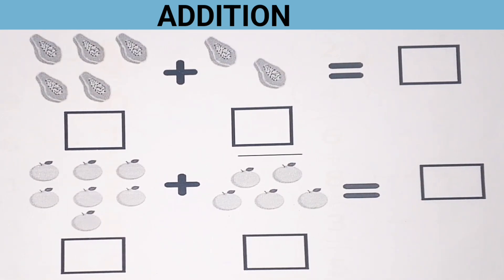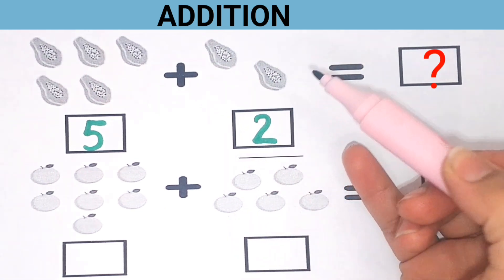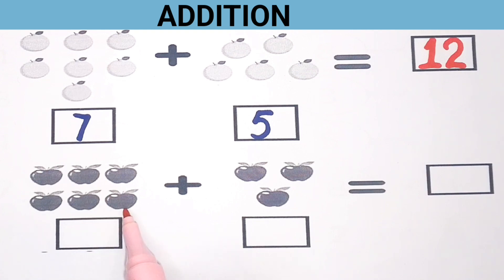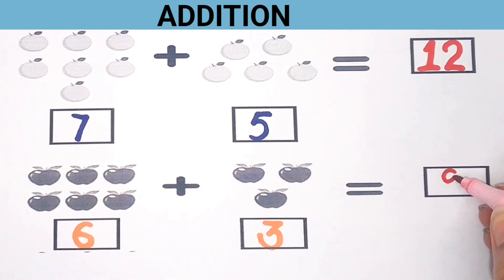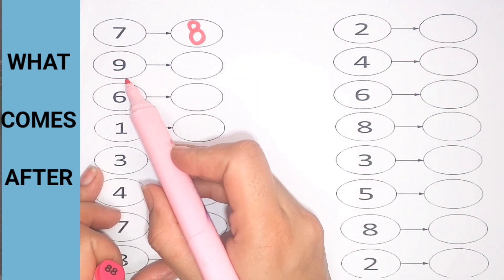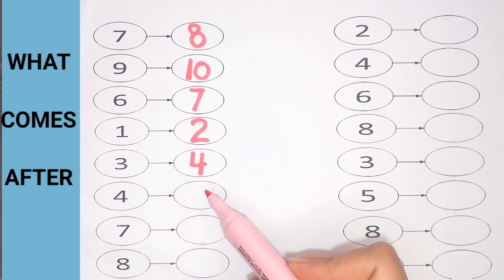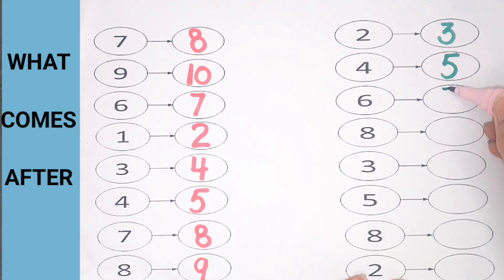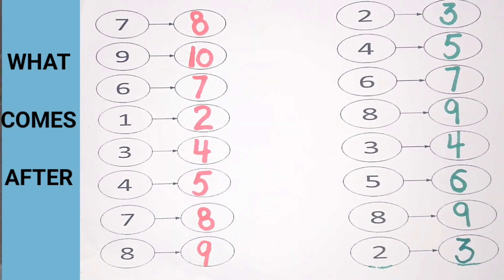Learn Addition and Numbers for Kids | Counting Sequence for Learning | Math Worksheet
addition of numbers for kids | Premath concept for kids

kids learning zone provide you educational and motivational videos to learn basics addition method for toddlers and pre-school Kids. In. this video kids can learn basic addition method with music and sound.
addition for kids,  how to add two digits numbers, addition of numbers with easy way. Kids can learn addition concept through this video.
our motive is to provide all basics things related to kids and preschoolers learning course.

we are presenting
addition
additional concept
basic addition for kids
preschoolers syllabus
learning contents
basic addition
numbers name
numbers name in english
number addition
counting for toddler
how to add two digits numbers